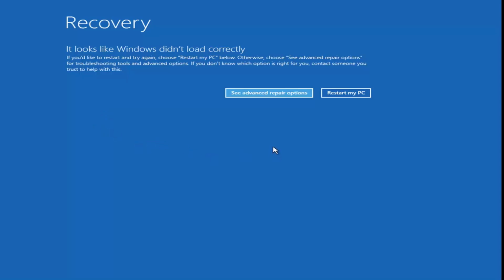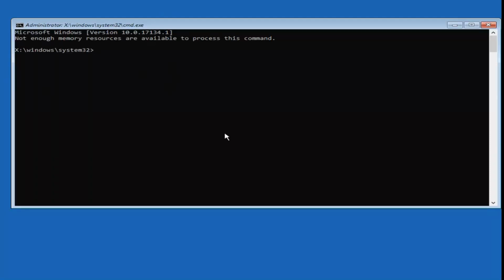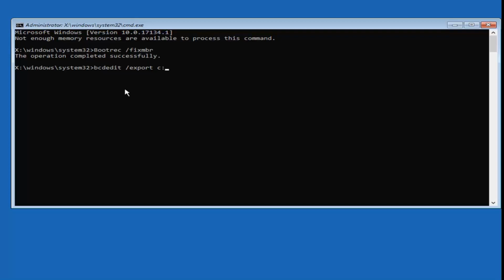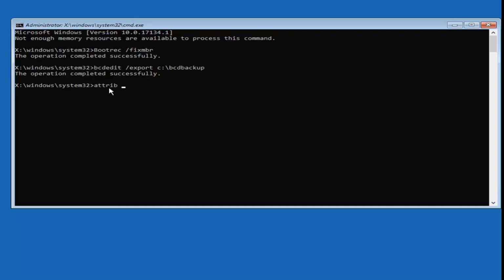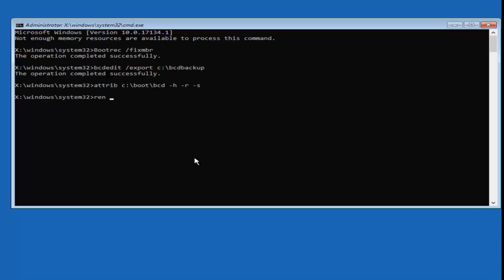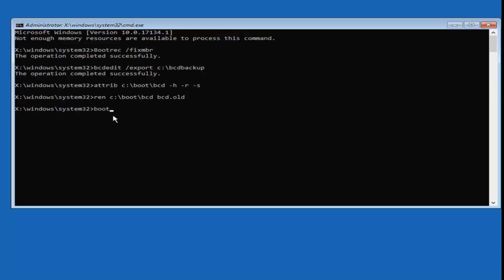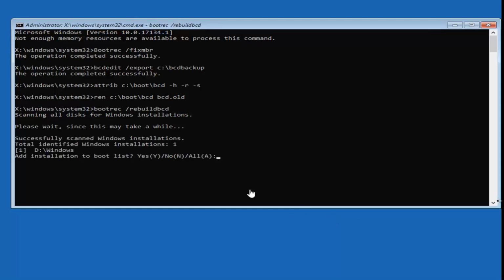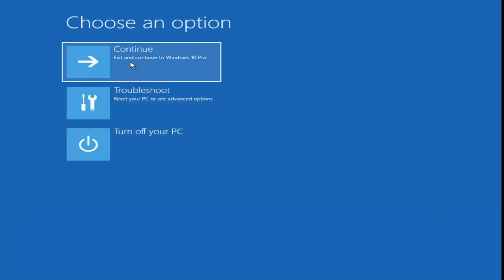How to Fix Error Code 0xc0000225 Windows 10 - Fixed Easily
Issues addressed in this tutorial:
error code oxcoooo225
error code 0x00000e windows 10
error code 0xc00014c
error code 0x00000e

You’ll see this error code when you try to boot your PC. Windows displays it with a message saying Your PC needs to be repaired and the vague An unexpected error has occurred. Sometimes it also says A required device isn’t connected or can’t be accessed.

Microsoft Windows throws this error when it can’t find the correct system files for booting. This vital information is known as Boot Configuration Data, or BCD. When you turn on your PC, it tells Windows how to boot properly.